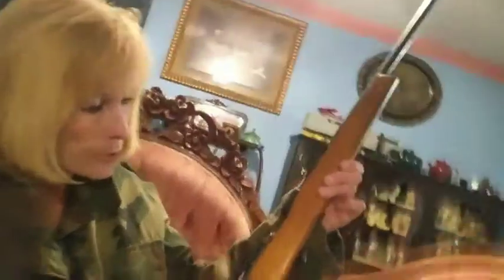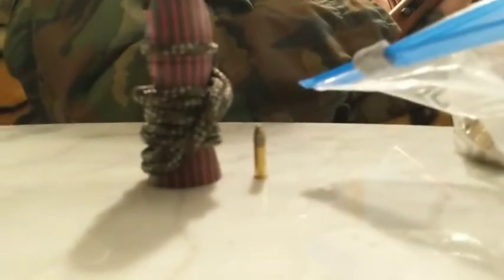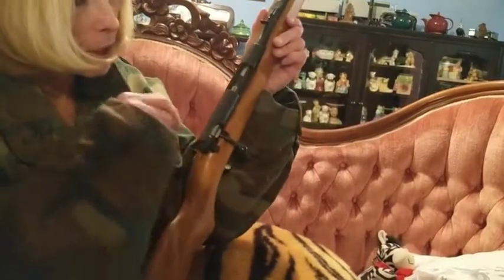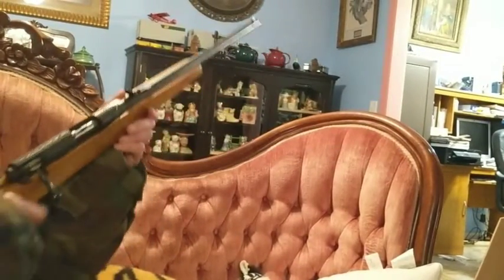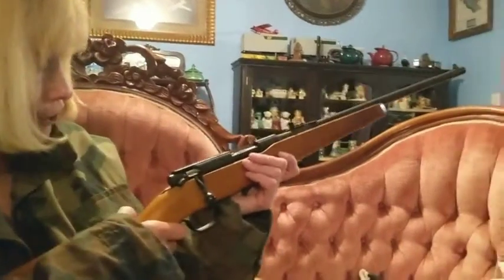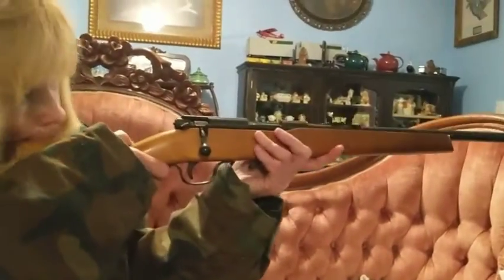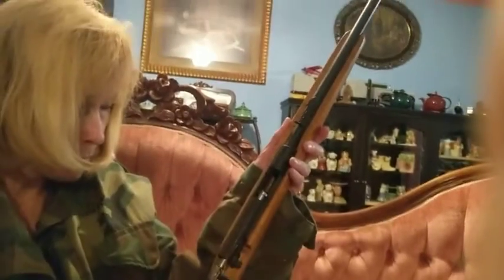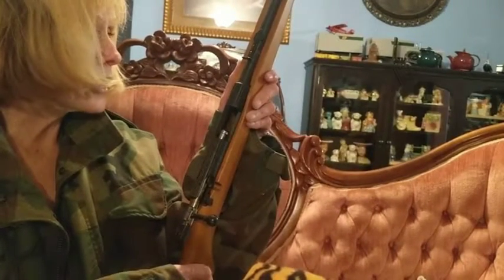Coyote hunting part2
Be carful when hunting